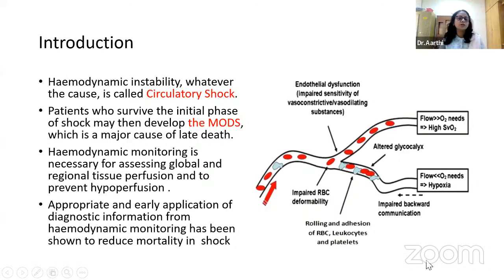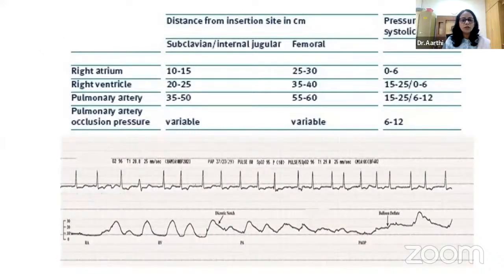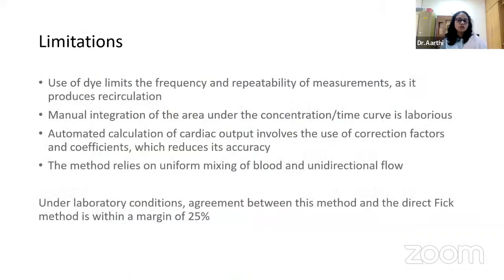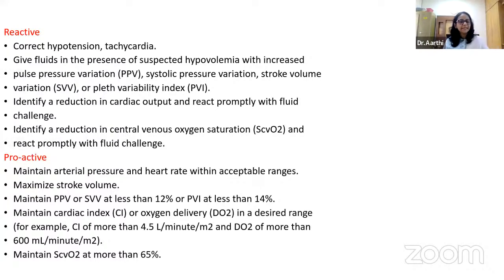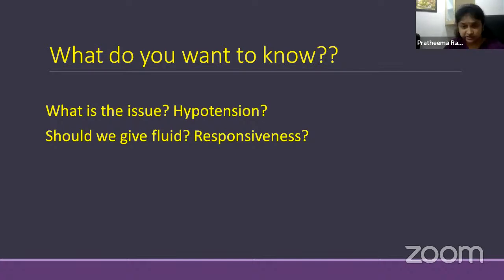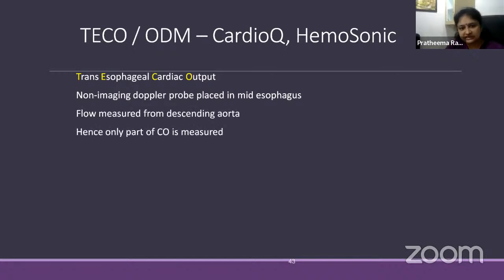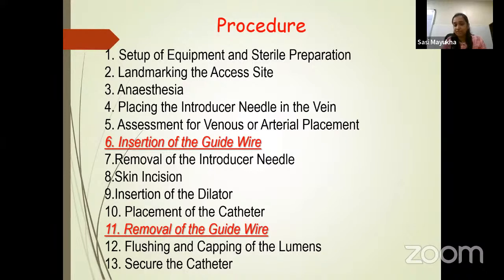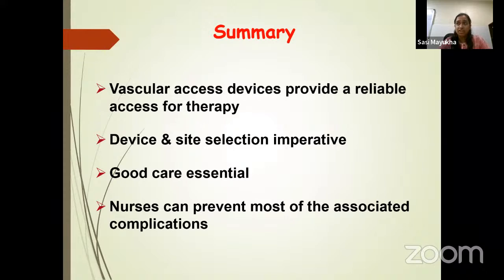#24 - 12June2022 Online Anaesthesia - PGs Teaching Program